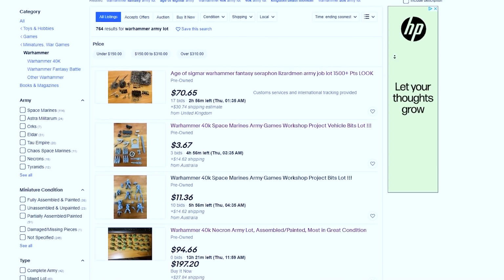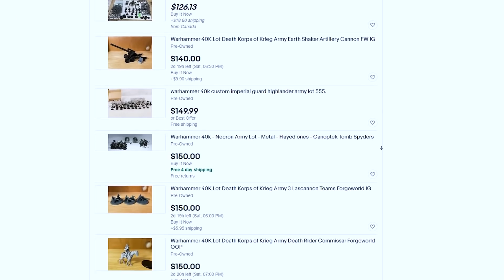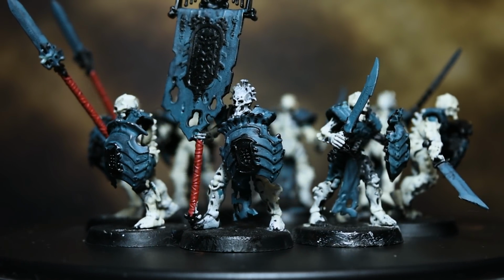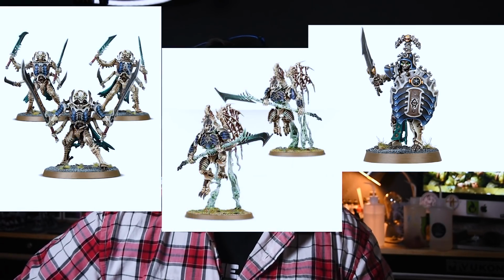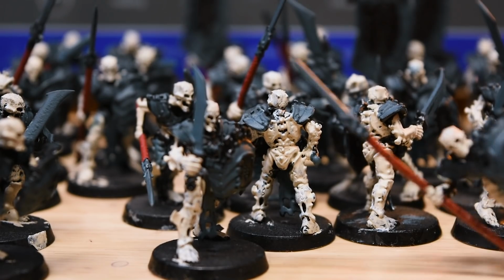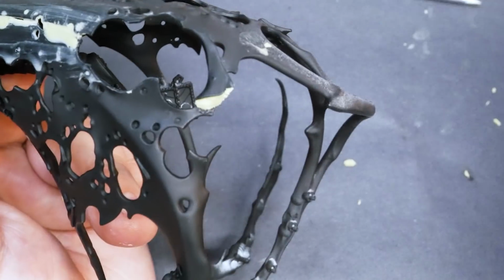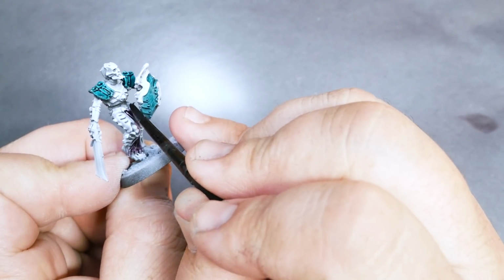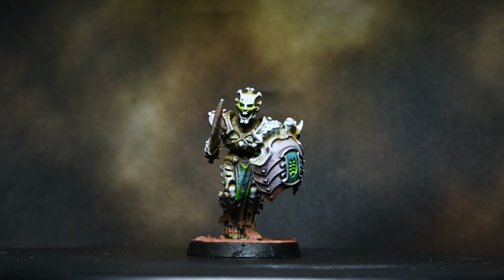Buying TRASH WARHAMMER Armies off of eBay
What's up hobby friends, I am back this week with a pretty fun video about rescuing armies off of eBay! There has always been a lot of value in being able to find just the right deals on eBay and today we're gonna go through the best ways I've found to get entire armies ON THE CHEAP! I'm also going to take an army I recently acquired using this method and begin the process of rescuing it! Super exciting, I'm excited, you're excited, let's do this thing!

Brown Enamel:
AK Interactive Streaking Grime, or better yet MIG Streaking Grime.

LAs totally awesome:

Ultrasonic Cleaner:

To share your own work and talk hobby please check out:
Facebook.com/ebayminiaturerescues

Shipping address:
Casey Alden
eBay Miniature Rescues
1050 N Hills Blvd. Unit #60602

Some alright tracks this week, although I think I pretty much talked over everything, so hopefully we can fix that for next time! Particularly the song Detergent by Dylan Sitts needed to have a little more room to breathe. It's a rad track and I like to use it whenever I can.

1. Derail by Yellowbase
2. Cold War Games by Gabriel Lewis
3. Detergent by Dylan Sitts
4. Mega Women IV by ELFL
5. Gatekeeper by Tori Wolf
6. City Future by Colors of Illusion
7.